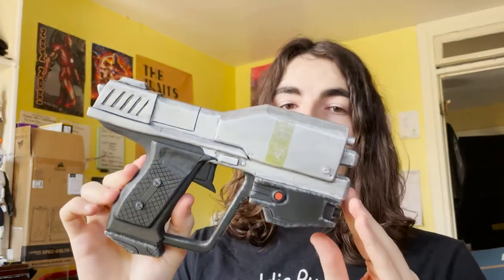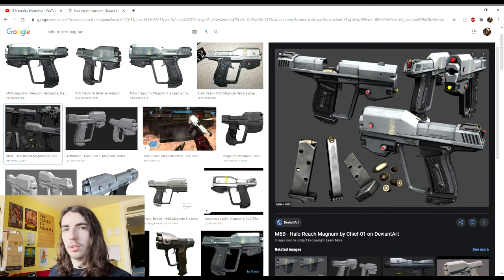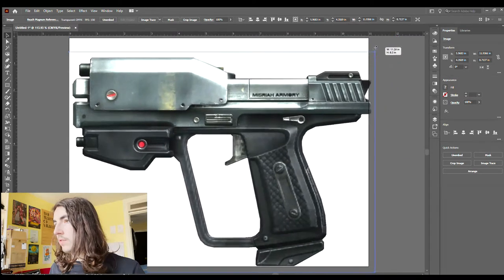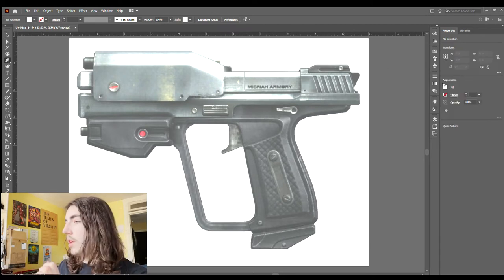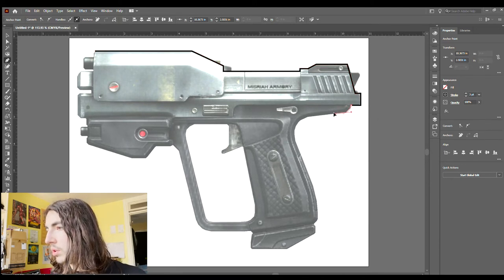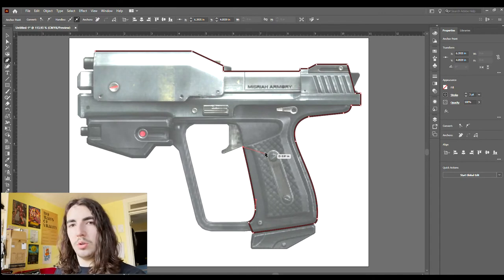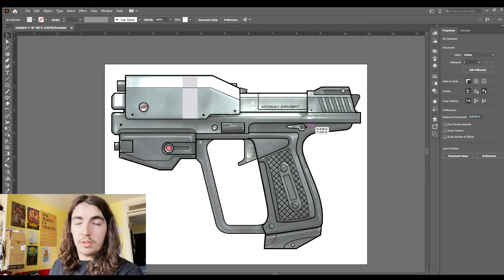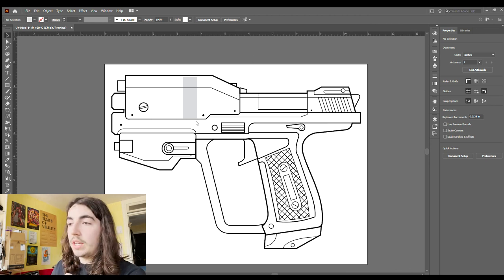How to Make a Cosplay Template in Adobe Illustrator - Halo Reach Magnum Prop Tutorial Part 1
This video will show you how I use Adobe Illustrator to create templates for cosplay props. If you're looking for a free to use software, Inkscape works very similarly.

My Etsy Store